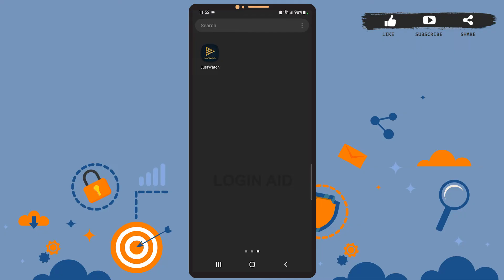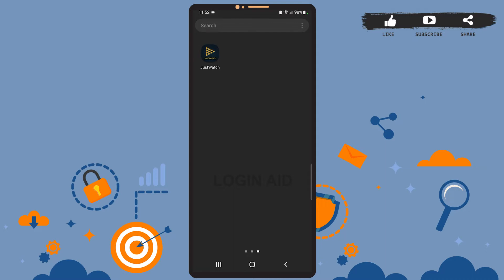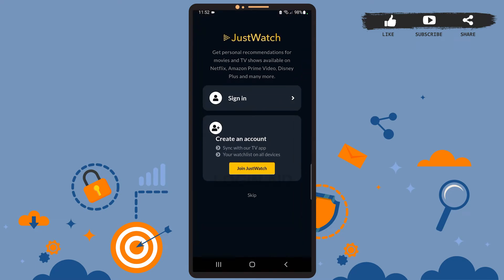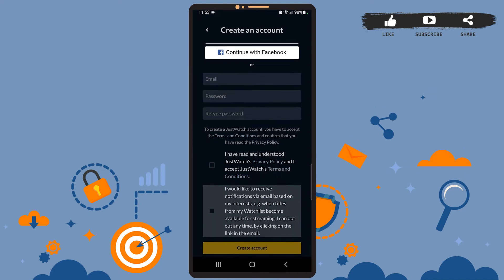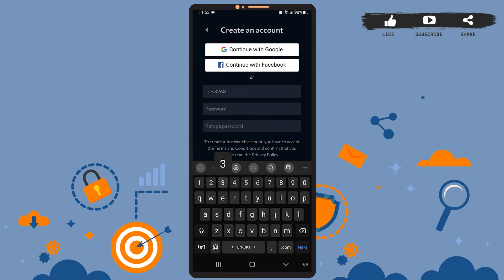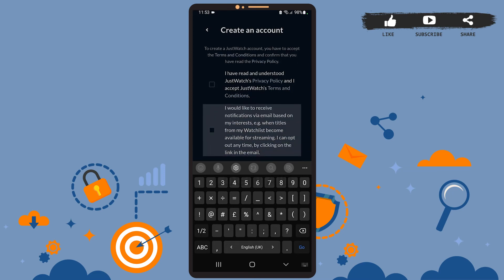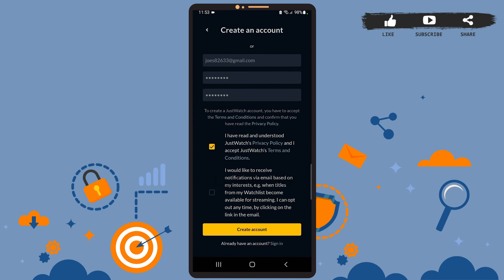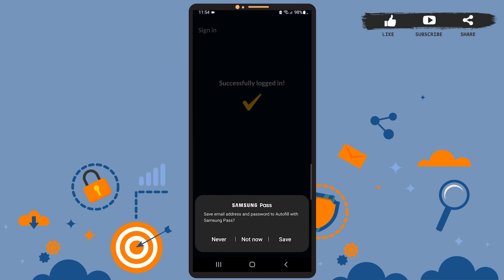Create JustWatch Account 2022 | JustWatch App Account Registration Guide | JustWatch Sign Up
Want to Create JustWatch Account? Follow the steps in the video for JustWatch App Account Registration Guide. You can also use your Google or Facebook account to Sign in to JustWatch App.